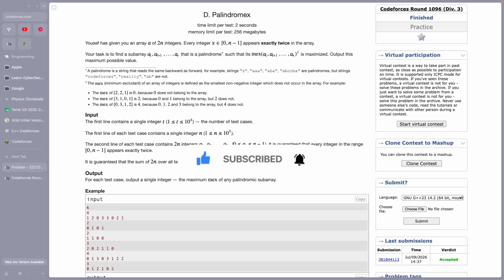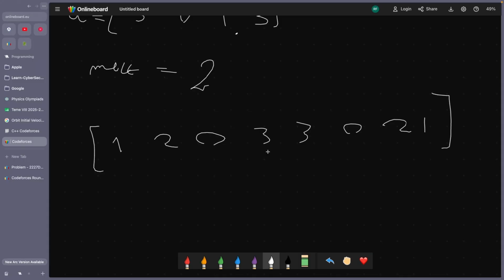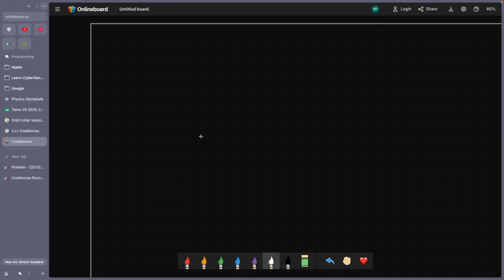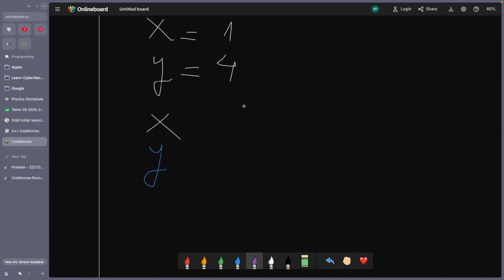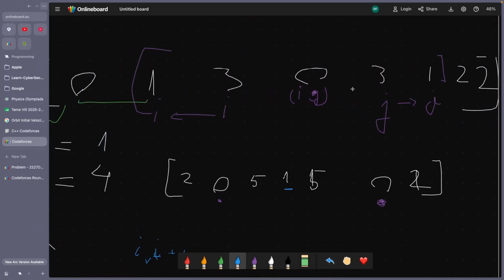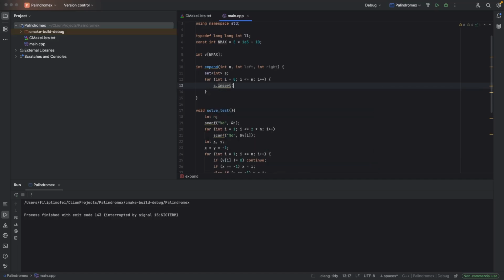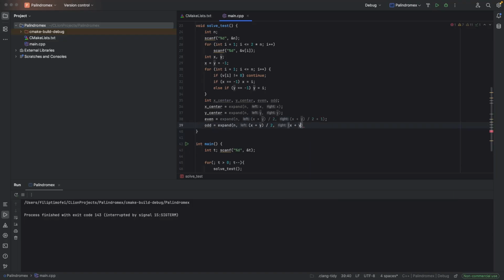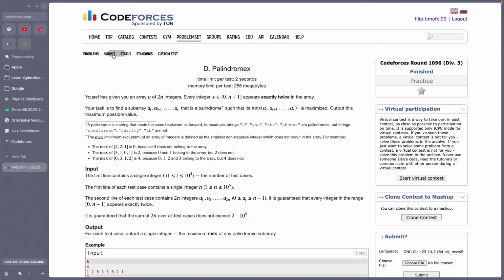The Hidden Trick Behind This MEX Problem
In this video, I am presenting how I solved problem A for CodeForces.

If you're new to competitive programming, coding contests, or CodeForces, you'll probably find this very relatable!

I'm documenting my progress as I learn data structures, algorithms, and competitive programming, so expect more contest videos, problem-solving sessions, and coding challenges in the future.